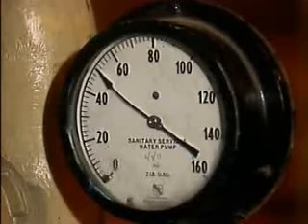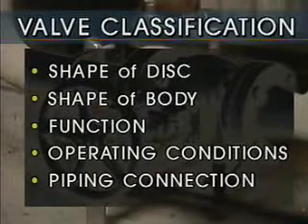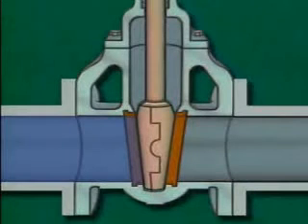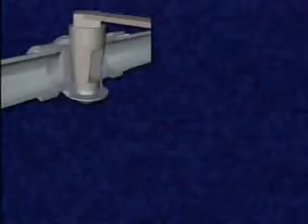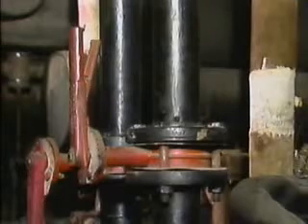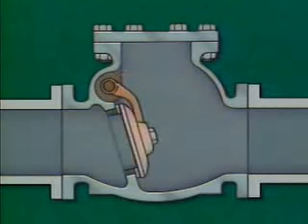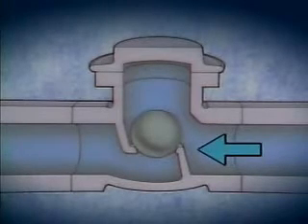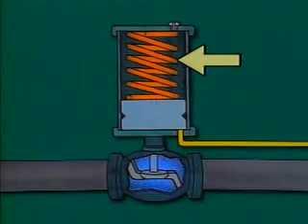On The Job Training 22, Valve types and operation